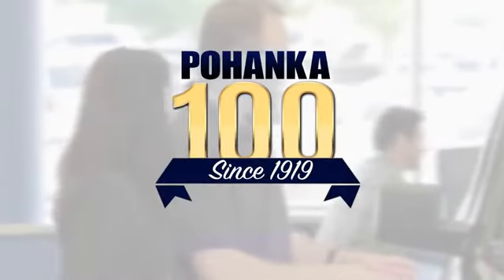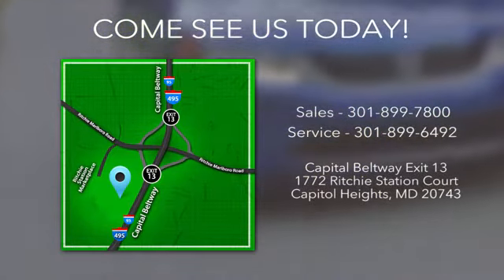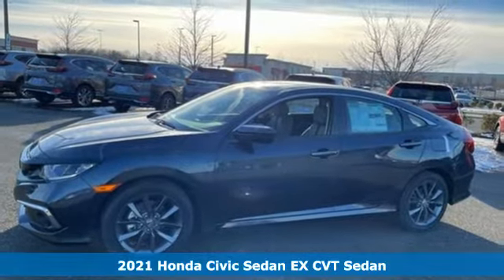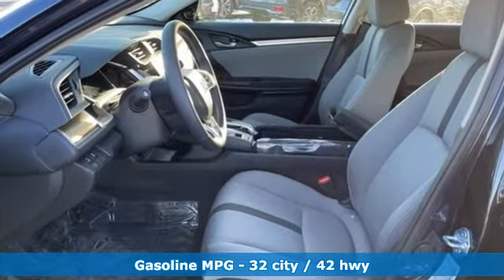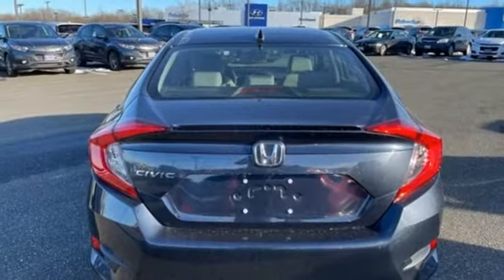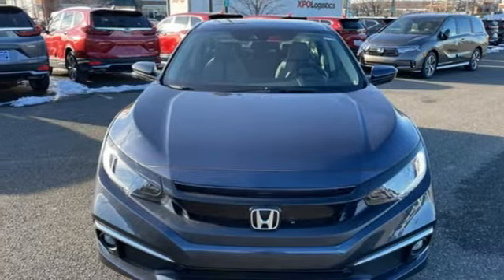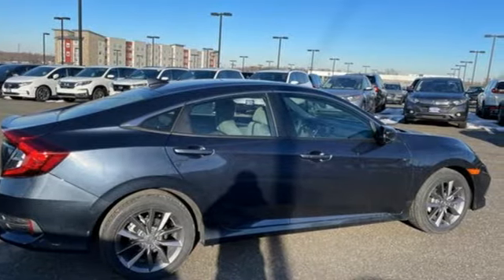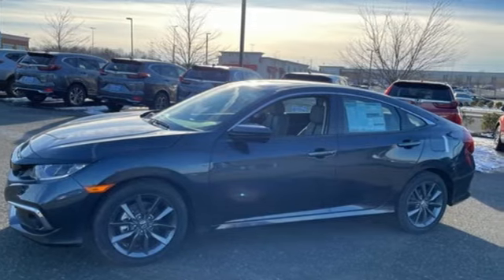New 2021 Honda Civic Washington DC Honda Dealer, MD HME203649 - SOLD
Year: 2021
Make: Honda
Model: Civic
Trim: EX
Engine: 1.5L I-4 DI DOHC Turbocharged
Transmission: CVT
Color: Blue
Interior: gray
Stock #: HME203649
VIN: 19XFC1F37ME203649
Cosmic Blue Metallic 2021 Honda Civic EX FWD CVT 1.5L I-4 DI DOHC TurbochargedbrbrWe make every effort to provide accurate information but please verify options and price with management before purchasing. All vehicles are subject to prior sale. All prices are special internet prices only. All financing is subject to approved credit. Prices exclude dealer installed options, tax, tags, registration fees and processing fee of $300. Not required by law. Sale prices may include all applicable incentives. Some prices including incentives may require financing through the manufacturer and are therefore subject to credit approval. Dealer installed options are additional. Stock photo colors, options and trim levels may vary. Not responsible for typographical errors. Published price subject to change without notice to correct errors and omissions or in the event of inventory fluctuations. Vehicles may be in transit to dealer. Vehicle photos may not match exact vehicle. Please call to confirm availability status. NHTSA Government 5-Star Safety Ratings are part of the U.S. Department of Transportationa€TMs New Car Assessment Program Model tested with standard side airbags (SAB). **Based on model year EPA mileage ratings. Use for comparison purposes only. Your mileage will vary depending on driving conditions, how you drive and maintain your vehicle, battery pack age/condition, and other factors. 5-Star overall scores are awarded by the National Highway Traffic Safety Administration. Safety Ratings are awarded by Government 5-Star Safety Ratings are part of the U.S. Department of Transportationa€TMs New Car Assessment Program Model tested with standard side airbags (SAB).

Address:
1772 Ritchie Station Court Capitol Heights